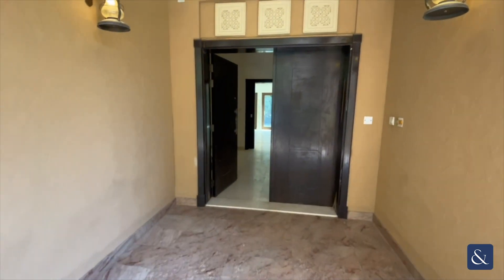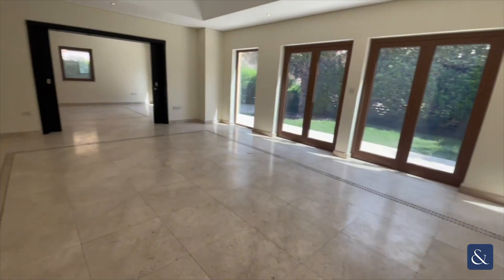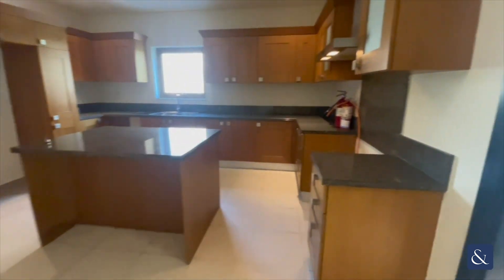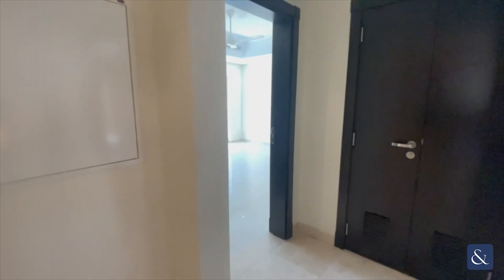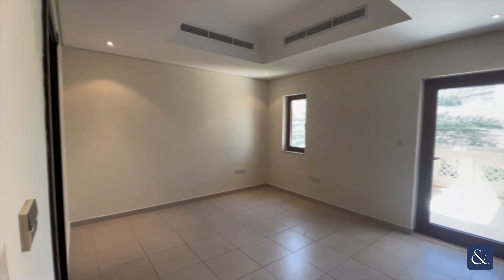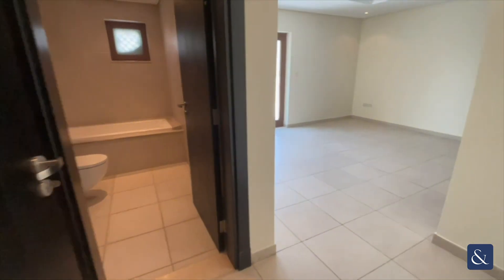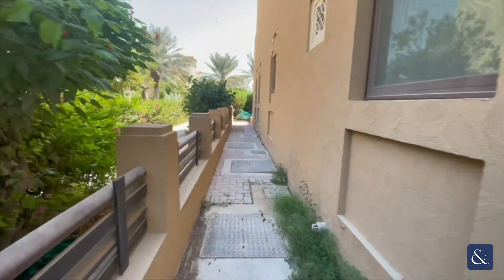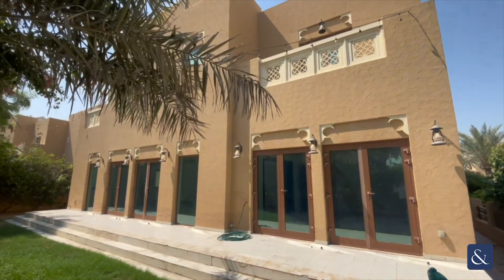EXCLUSIVE: Upgraded and landscaped 5-BR villa with spacious living area in Al Furjan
5 Bedroom | Upgraded Villa | Maintained

- Available NOW!
- 5 Bed + Maid's
- Landscaped
- Upstairs Living Area
- Balcony
- Close To Pavilion
- 4,561 Sq. Ft. BUA
- 6,458 Sq. Ft. Plot
- En-suite Bedrooms

A&A is proud to present this EXCLUSIVE Villa!

A striking Dubai Style villa located in the popular community of Al Furjan. This property includes an entrance hallway upon entrance, a spacious living room, a large dining room, & a kitchen with storage room.

The ground floor offers a guest bedroom with en-suite bathroom. Upstairs, you will find 4 spacious bedrooms each with its own en-suite bathroom & balcony. Master bedroom features a dressing area & balcony.

Reference: DUB136708